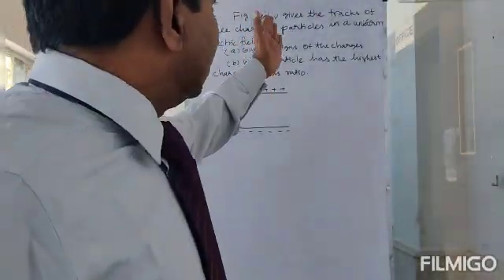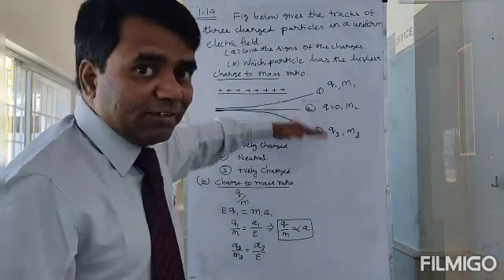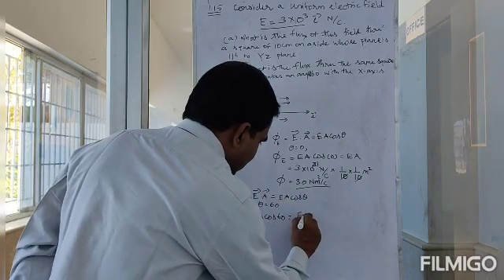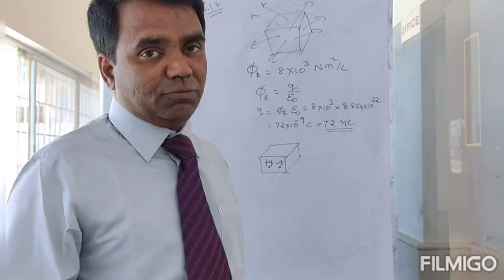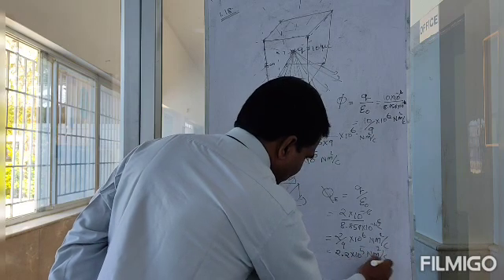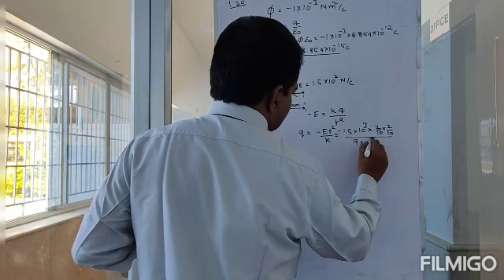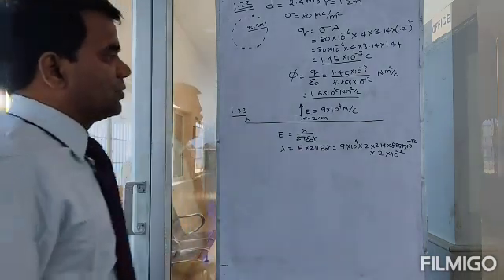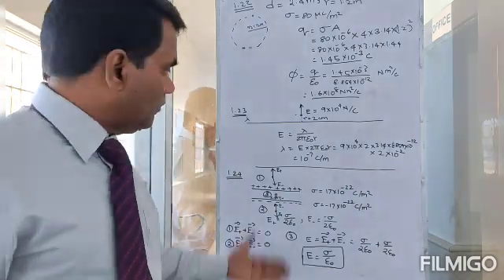Chapter 1: Electric Charges and Fields